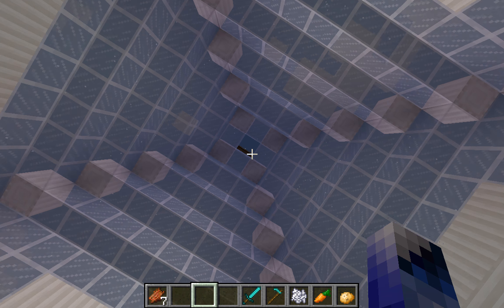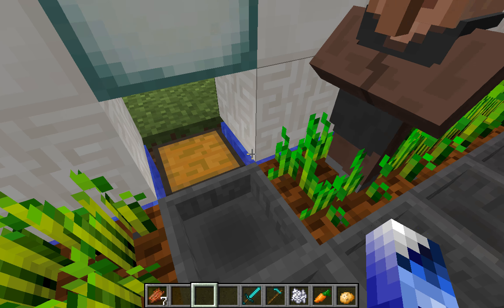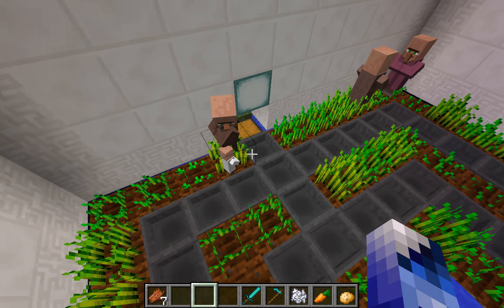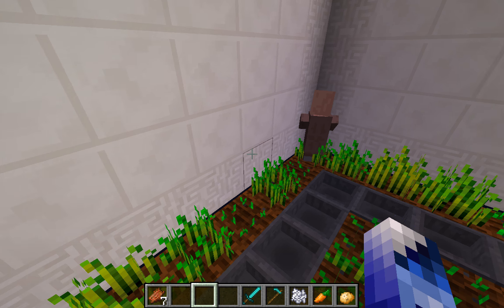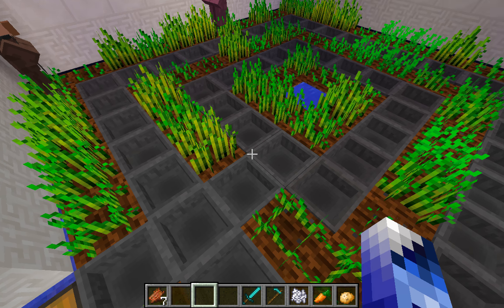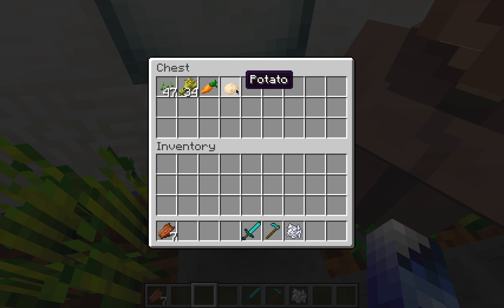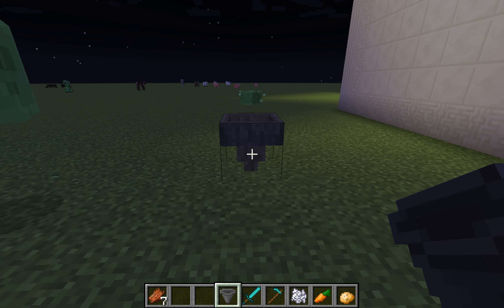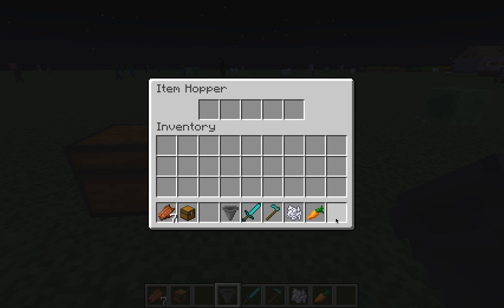Auto Farming with villagers!!!! YAYAYAYAYAY!!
I hope I'm the first to make this. Oh well!